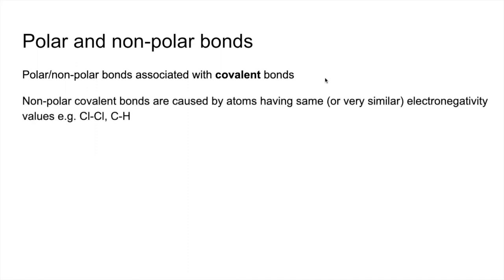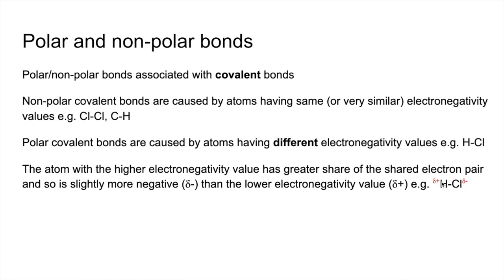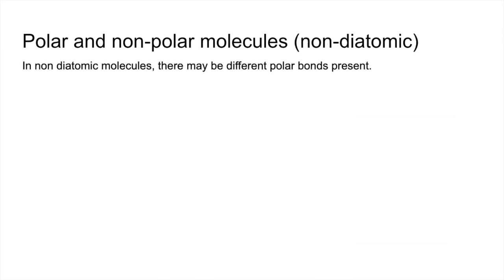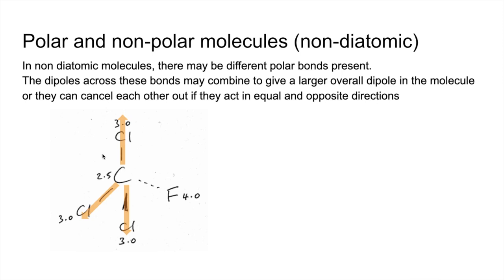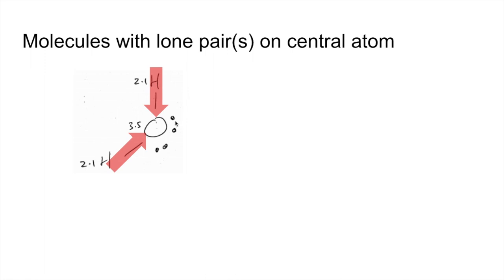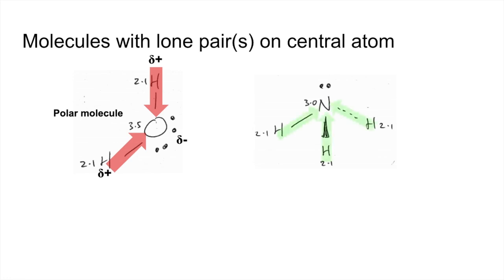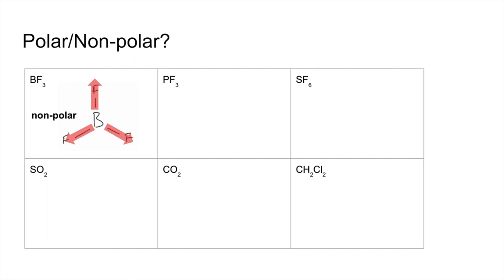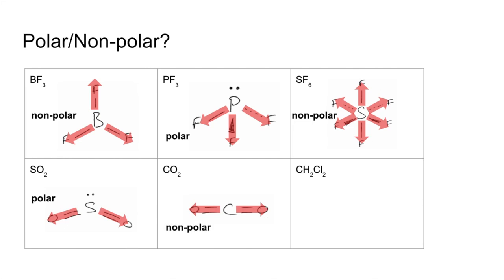A LEVEL CHEMISTRY — QUICK REVISION — POLAR & NON-POLAR MOLECULES